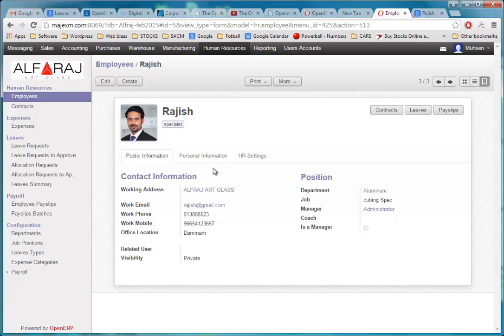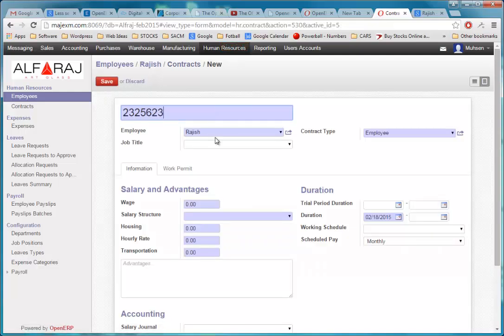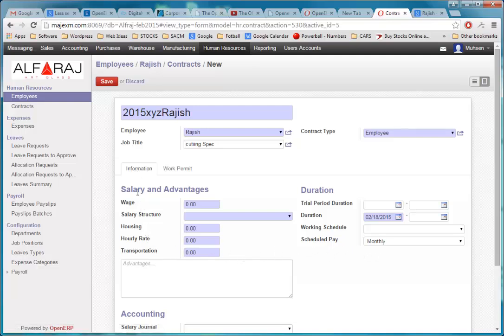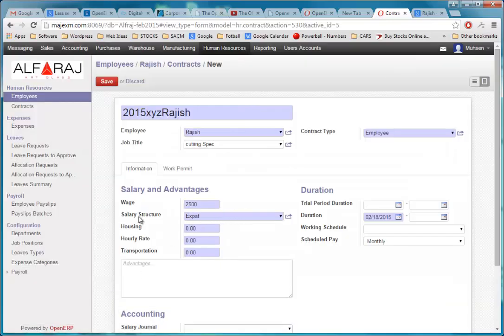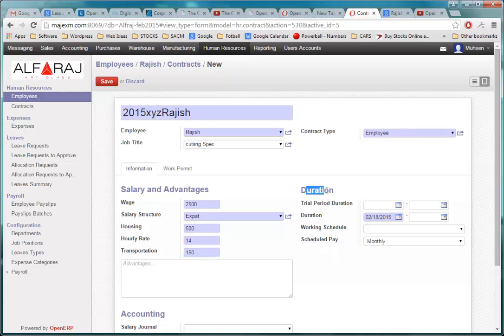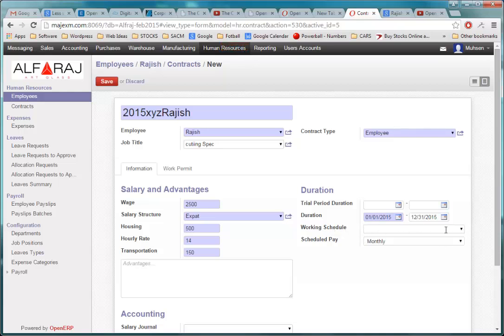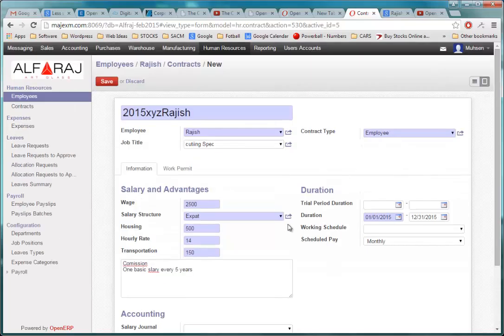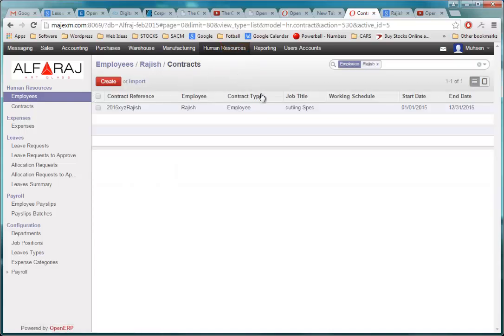Openerp v7 HR-Contracts